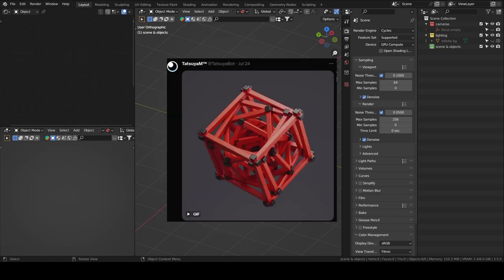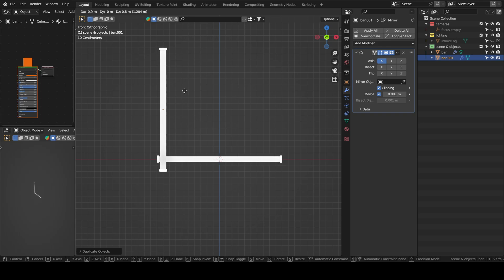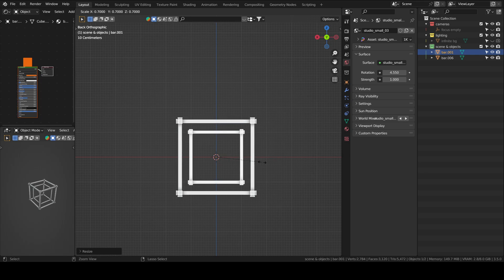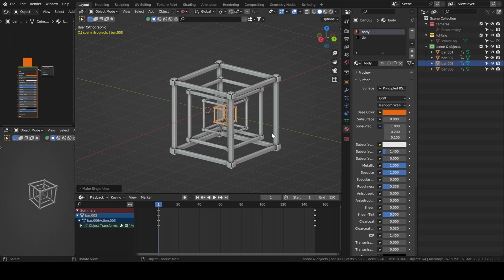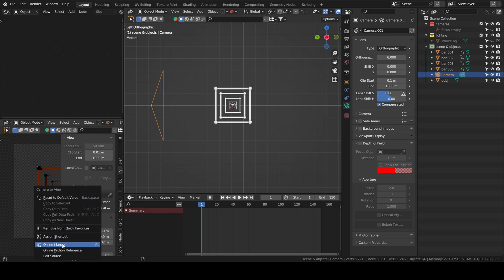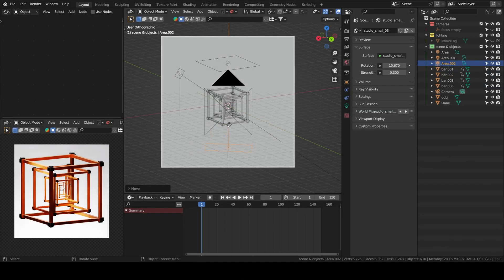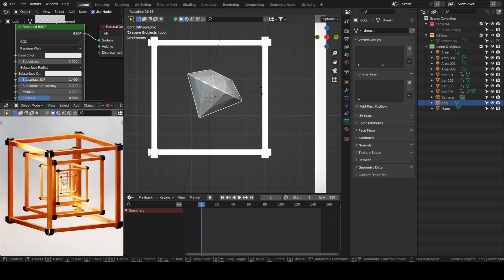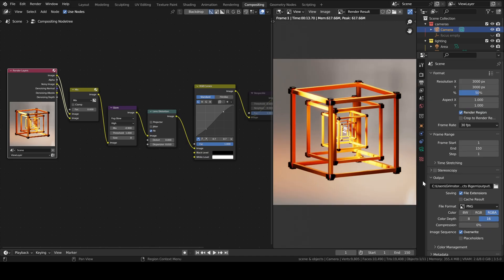Snappy Mograph 3D Animation - Blender Tutorial 2024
In this tutorial, we will create a minimal mograph animation + a bonus tip on how to unlink animation data.

00:00 - Intro Animation
00:10 - Not TikTok Attention Span
07:17 - The Tip
07:54 - Not TikTok Attention Span